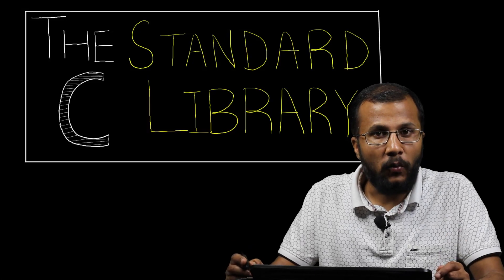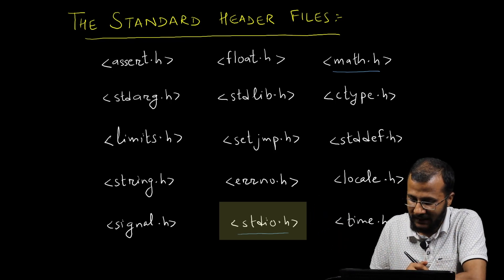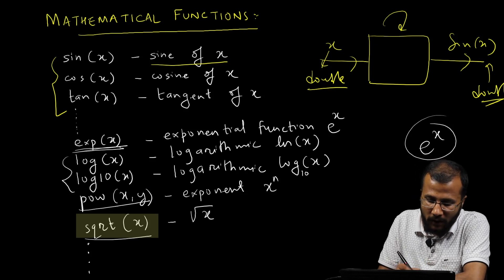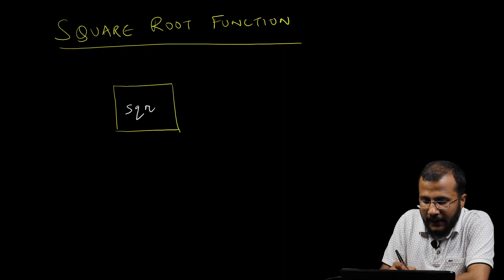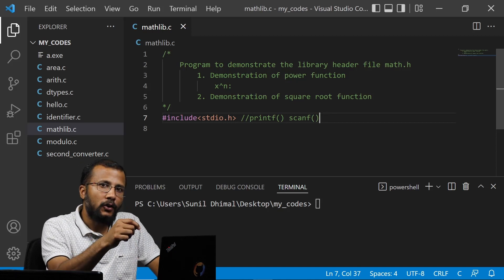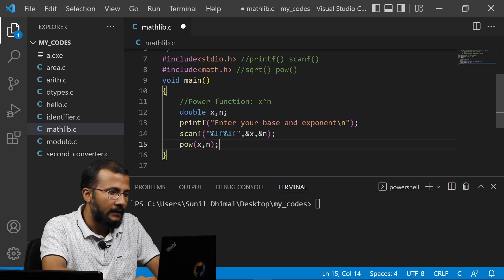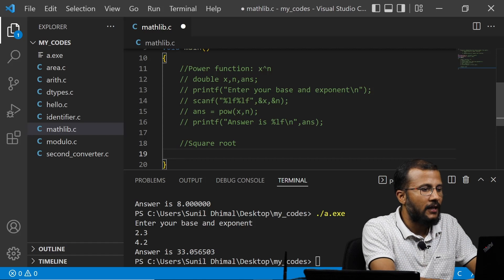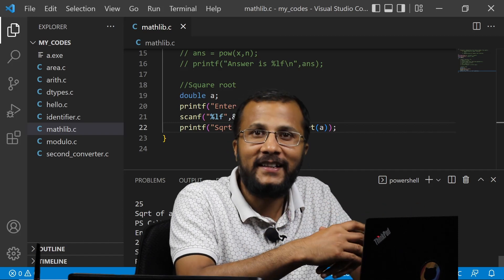4.8. Standard library function in C | Complete C programming course | Sunil Dhimal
What all standard library header files are available in C ?
0:00 The C standard library
0:36 The standard header files
1:29 Mathematical header file math.h
2:25 Working of power function(pow) function in math.h
3:33 Working of square root (sqrt) function in math.h
4:14 C program to demonstrate power function (pow)
6:56 C program to demonstrate square root function (sqrt)